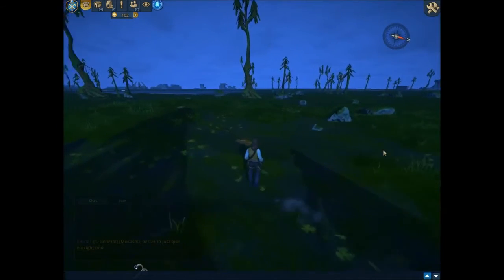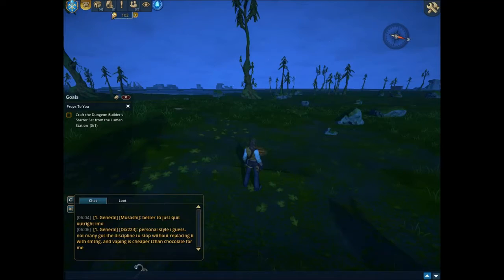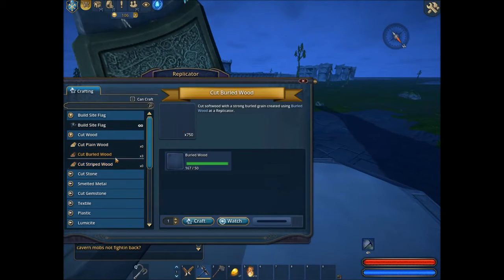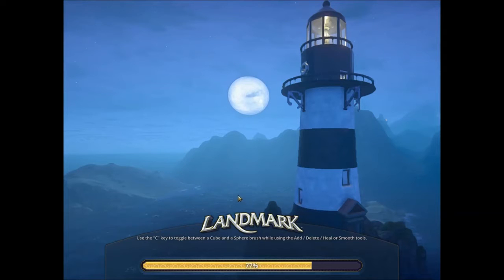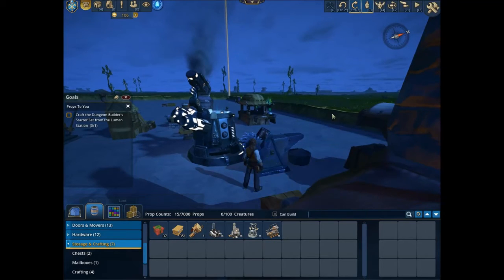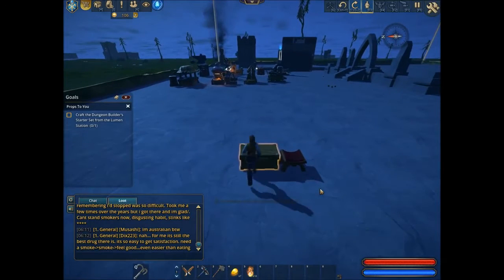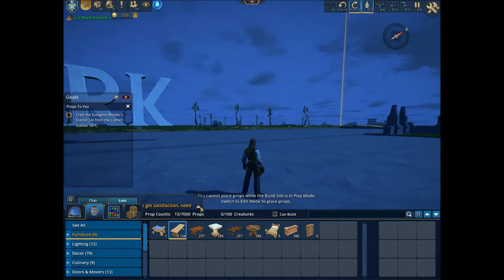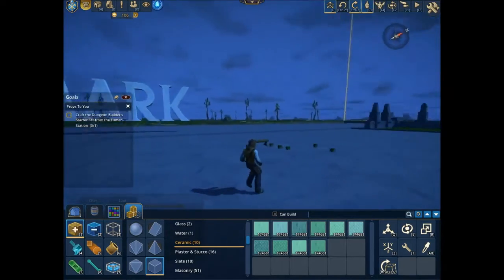Game Coding - (12) Design - Minecraft vs Landmark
Landmark shut down Feb 21, 2017!!!
Welcome to my game coding channel!

Each coding year will start and end on Nov 15th

You should know how to do for loops and do-whiles, and ints and char, and pointers and all that good

happy hippy stuff. Below is a few tools I would recommend if your not familiar with what you need.